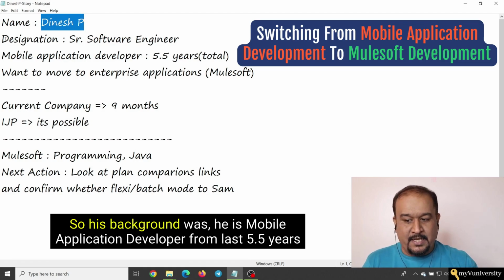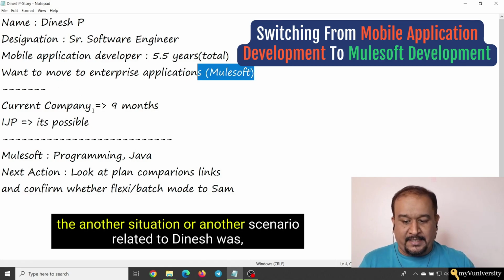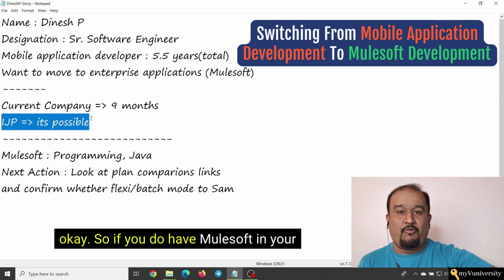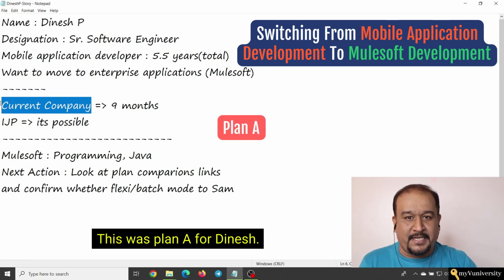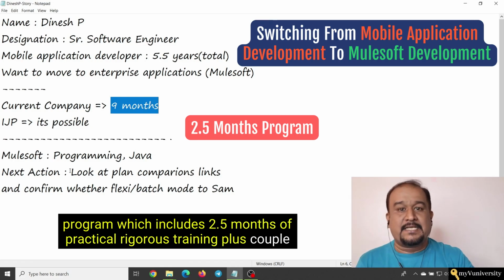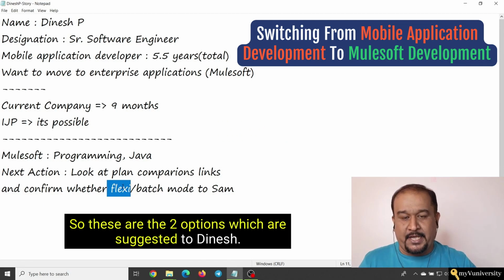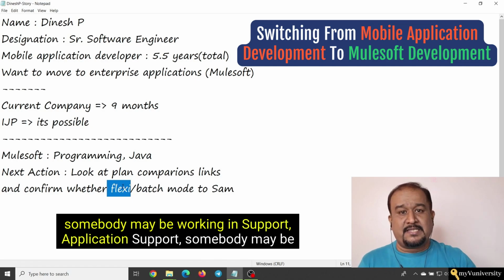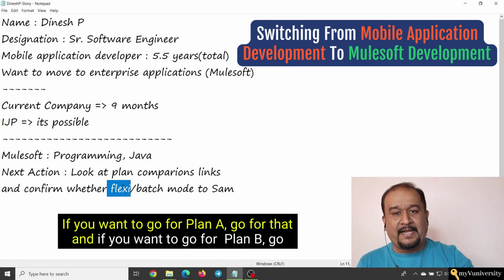Switching From Mobile Application Development To Mulesoft Development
Here are my powerpack IT Career Programs :
{{Place holder for specific video paragraph }}
About : Samz Tech Cluster is a YouTube Channel where you will find IT Career Related Videos, Mulesoft, Tibco, Salesforce Videos, New Video is Posted Every Week :)